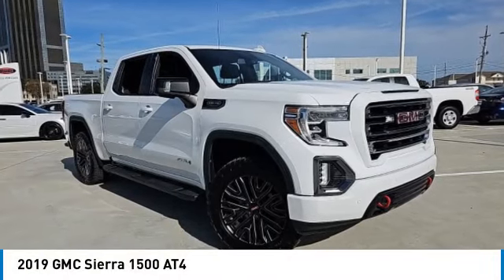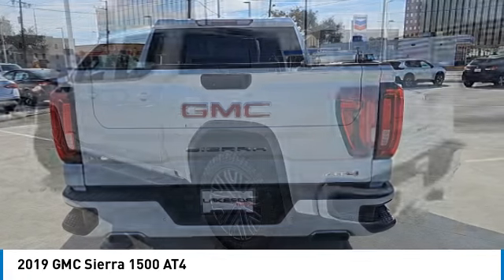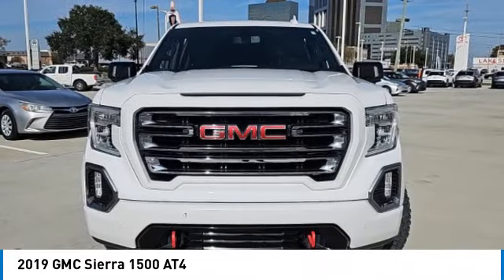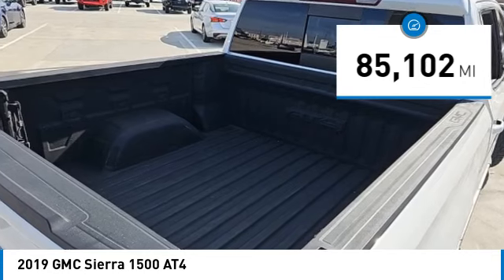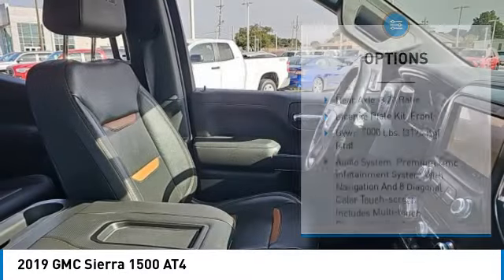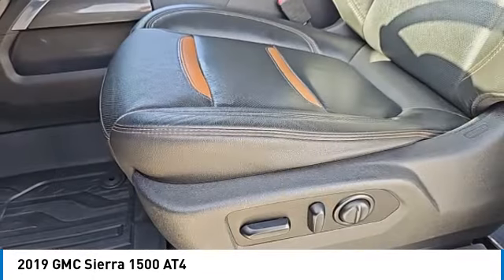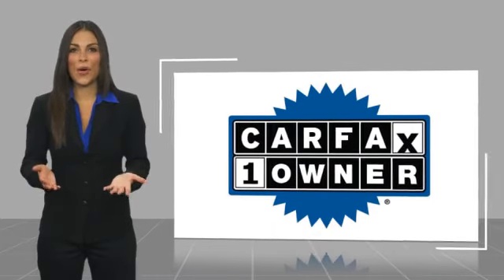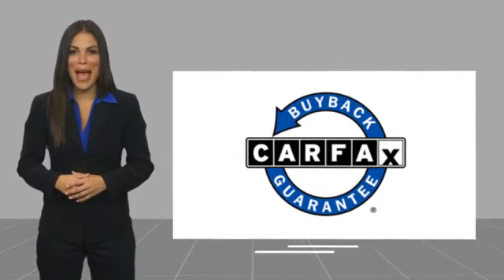2019 GMC Sierra 1500 Metairie LA RL12621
2019 GMC Sierra 1500 AT4

Lakeside Toyota
3701 North Causeway

CARFAX One-Owner. Clean CARFAX. 10-Speed Automatic, 4WD, Jet Black With Kalahari Accents Leather, 10-Way Power Driver Seat Adjuster w/Lumbar, 10-Way Power Passenger Seat Adjuster w/Lumbar, 120-Volt Bed Mounted Power Outlet, 120-Volt Instrument Panel Power Outlet, 12-Volt Rear Auxiliary Power Outlet, 170 Amp Alternator, 18 x 8.5 Machined Aluminum Wheels, 2 USB Ports, 2 USB Ports (1st Row), 3.23 Rear Axle Ratio, 4.2 Diagonal Color Display Driver Info Center, 4-Wheel Disc Brakes, 6 Speakers, 6-Speaker Audio System Feature, ABS brakes, Air Conditioning, Alloy wheels, All-Weather Floor Liner (LPO), AM/FM radio: SiriusXM, Apple CarPlay/Android Auto, Auto-dimming door mirrors, Auto-dimming Rear-View mirror, Automatic temperature control, Auxiliary External Transmission Oil Cooler, Body-Color Surround Grille, Brake assist, Bumpers: body-color, Color-Keyed Carpeting Floor Covering, Compass, Cruise Control, Deep-Tinted Glass, Delay-off headlights, Driver door bin, Driver Memory, Driver vanity mirror, Dual front impact airbags, Dual front side impact airbags, Electric Rear-Window Defogger, Electrical Lock Control Steering Column, Electronic Stability Control, Floor Mounted Console, Front anti-roll bar, Front Bucket Seats, Front Center Armrest, Front dual zone A/C, Front fog lights, Front reading lights, Front wheel independent suspension, Fully automatic headlights, GMC 4G LTE, GMC Connected Access, HD Radio, HD Rear Vision Camera, Heated 2nd Row Outboard Seats, Heated door mirrors, Heated Driver & Front Passenger Seating, Heated front seats, Heated rear seats, Heated steering wheel, Heavy-Duty Rear Locking Differential, High-Capacity Air Filter, Hill Descent Control, Hitch Guidance, Hitch Guidance w/Hitch View, Illuminated entry, Integrated Trailer Brake Controller, In-Vehicle Trailering App, Keyless Open & Start, LED Cargo Area Lighting, Low tire pressure warning, Manual Tilt-Wheel & Telescoping Steering Column, Memory seat, Occupant sensing airbag, Off-Road Suspension, OnStar & GMC Connected Services Capable, Outside temperature display, Overhead airbag, Overhead console, Panic alarm, Passenger door bin, Passenger vanity mirror, Perforated Leather-Appointed Seat Trim, Power Door Locks, Power door mirrors, Power driver seat, Power Front Passenger Windows w/Express Up/Down, Power Front Windows w/Driver Express Up/Down, Power passenger seat, Power Rear Windows w/Express Down, Power steering, Power windows, Premium audio system: GMC Infotainment System, Radio data system, Radio: Premium GMC Infotainment Sys w/Multi-Touch, Rear Dual USB Charging-Only Ports, Rear reading lights, Rear seat center armrest, Rear step bumper, Rear Wheelhouse Liners, Rear window defroster, Red Recovery Hooks, Remote keyless entry, Remote Vehicle Starter System, Security system, SiriusXM Radio, Speed-sensing steering, Split folding rear seat, Spray-On Pickup Bed Liner w/AT4 Logo, Steering Wheel Audio Controls, Steering wheel mounted audio controls, Tachometer, Telescoping steering wheel, Theft Deterrent System (Unauthorized Entry), Tilt steering wheel, Traction control, Trailering Package, Trip computer, Variably intermittent wipers, Ventilated Driver & Front Passenger Seats, Ventilated front seats, Voltmeter. Summit White 2019 GMC Sierra 1500 AT4 4WD 10-Speed Automatic EcoTec3 6.2L V8Recent Arrival!